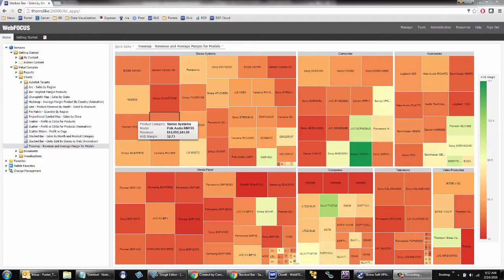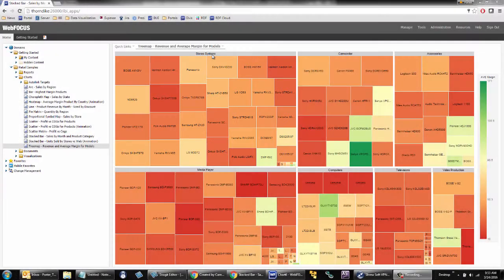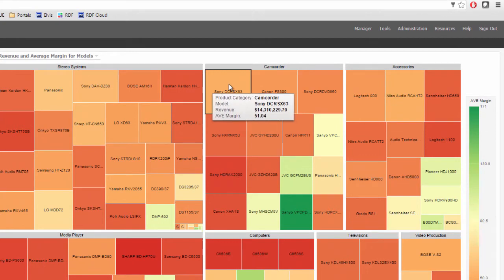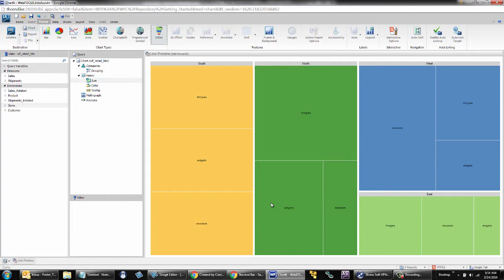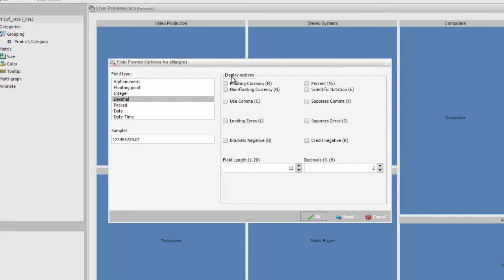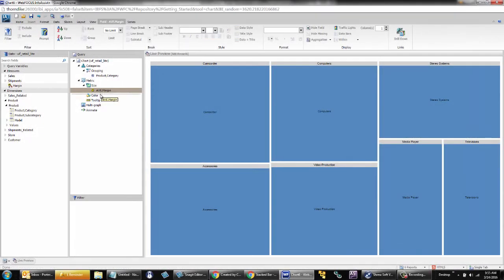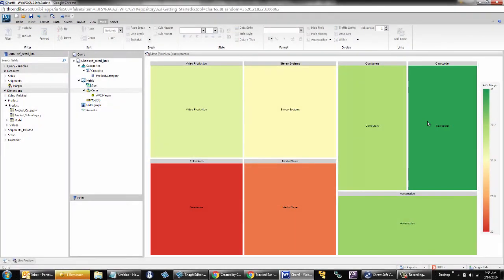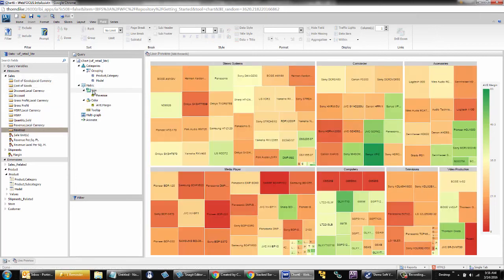WebFOCUS 8.2 BUE Sample Chart: Treemap - Revenue and Average Margin for Models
Learn how to create and modify a treemap chart using sample retail data that shows revenue by average profit margin for specific product models.